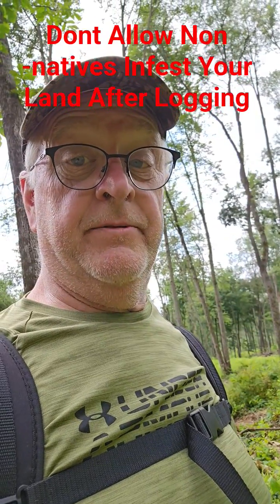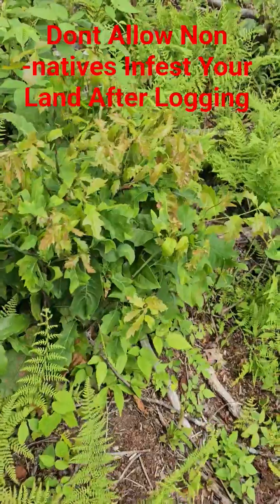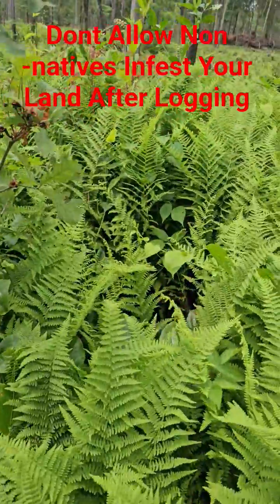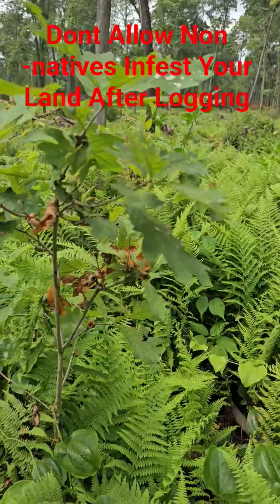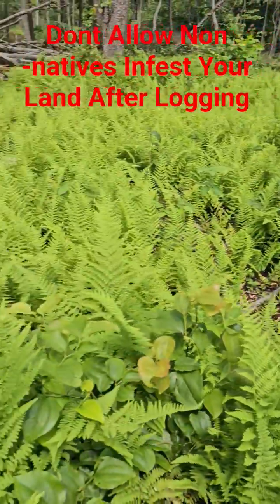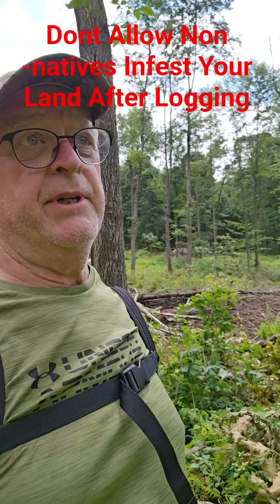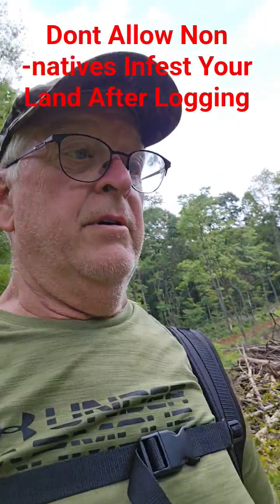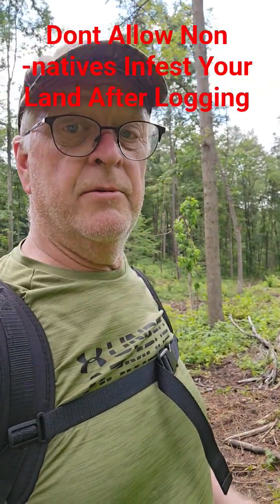How to Prevent an Invasive Species Problem Before It Starts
If you're looking to improve the habitat for local wildlife, focus on creating a thick, young forest. Managing what is growing back can help promote the growth of desirable trees and improve forest health. This approach supports forest conservation and provides vital browse and cover.